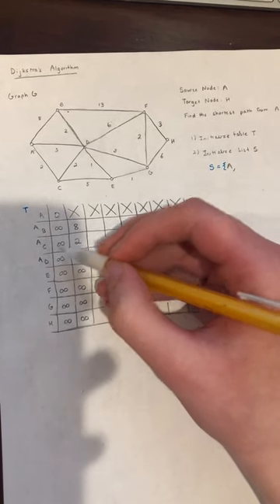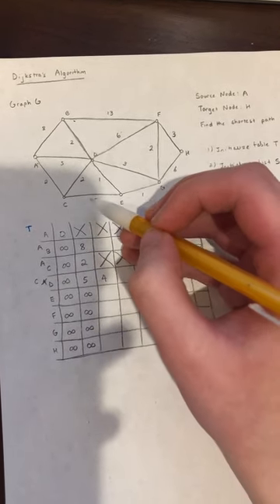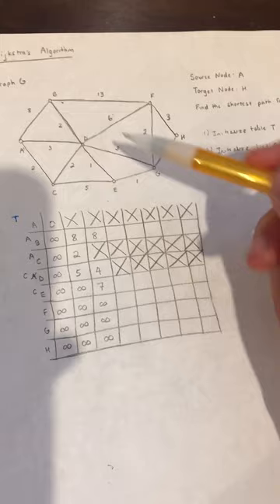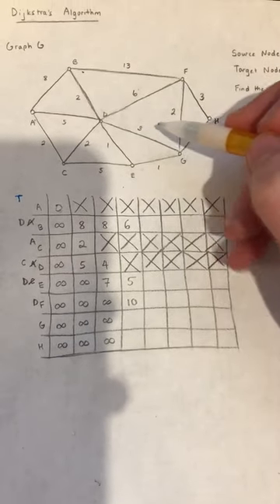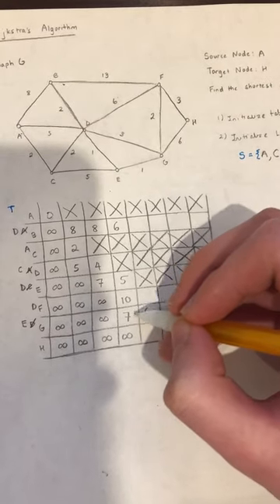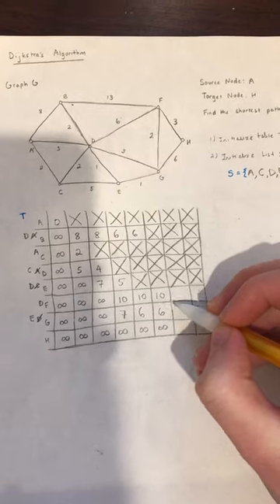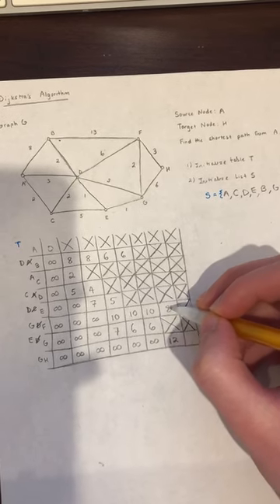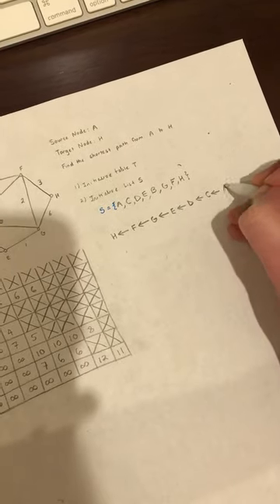Note #1: Dijkstra's Algorithm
Annie explains how to run Dijkstra's algorithm on a weighted graph as demonstrated in Professor Cannon's lecture.